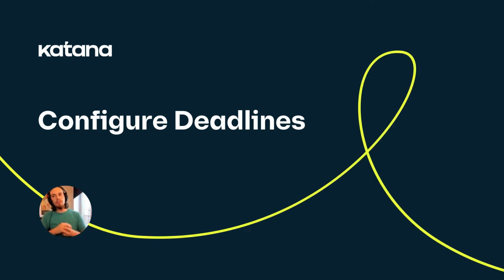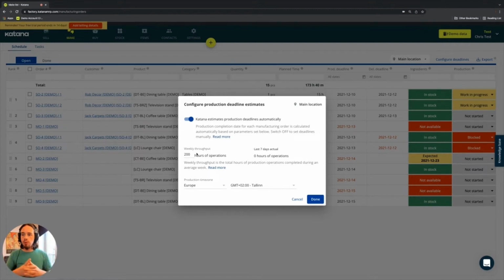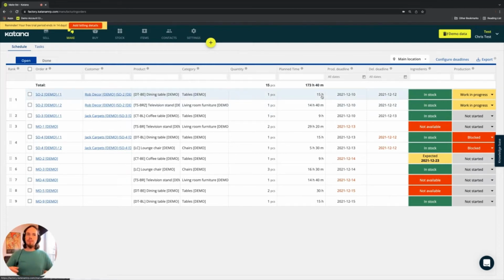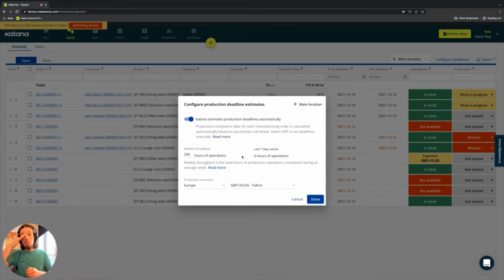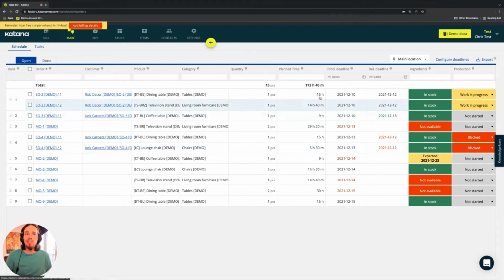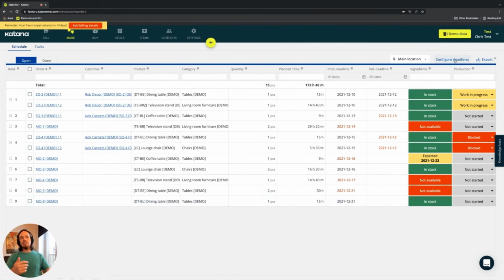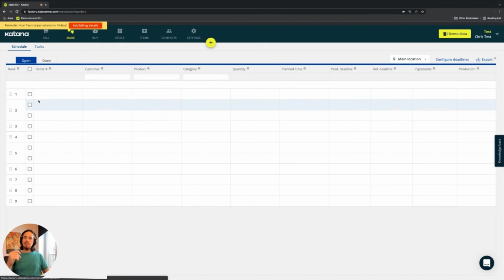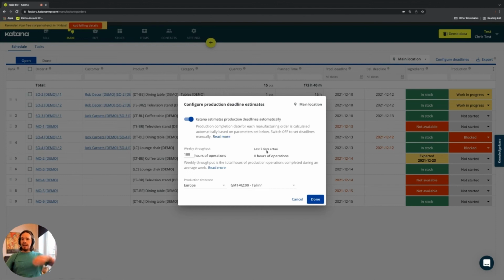Configure Deadlines (Episode 42) | Katana Cloud Inventory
Learn how to manage and configure deadlines for your manufacturing within Katana.